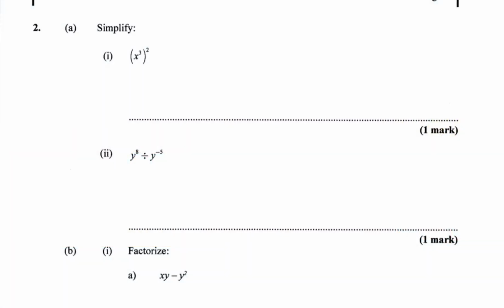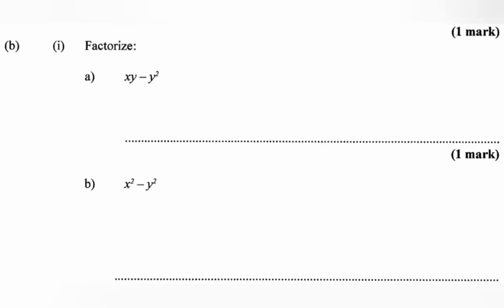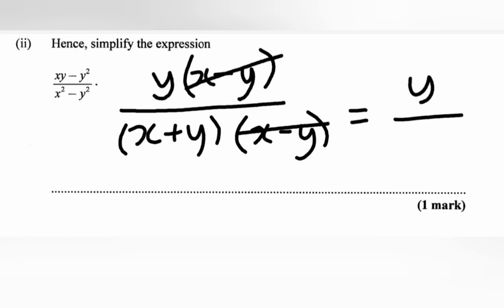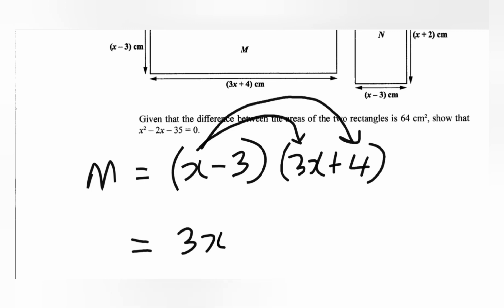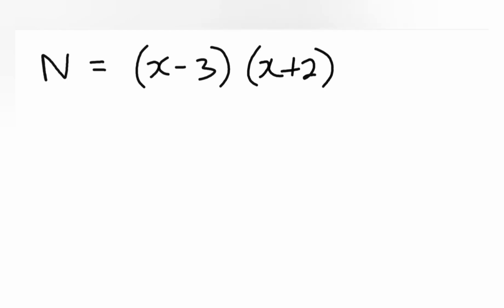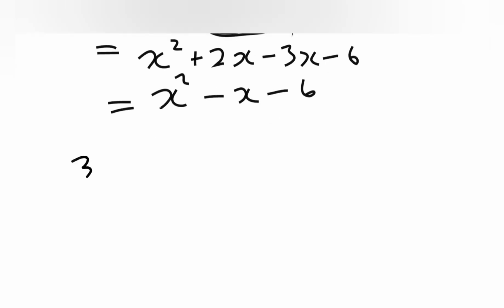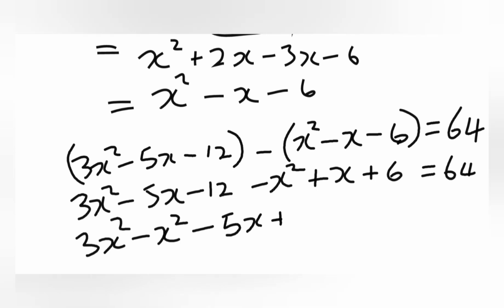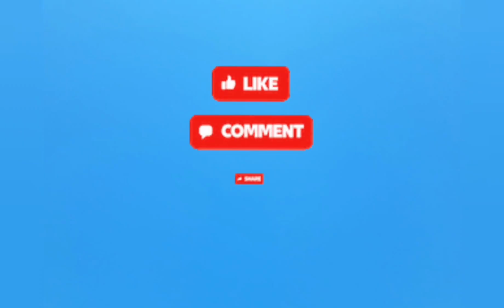Question 2 | CSEC Maths January 2023| Algebra